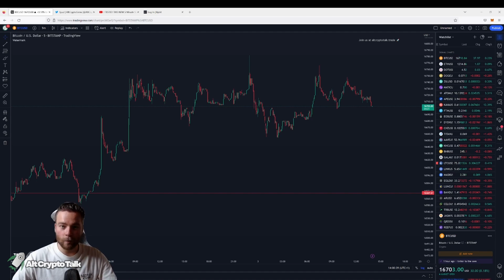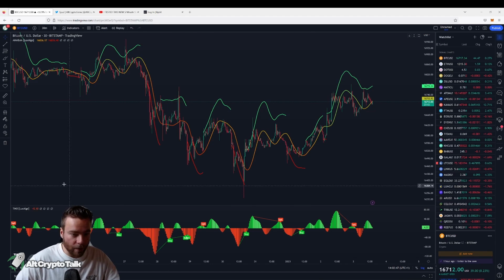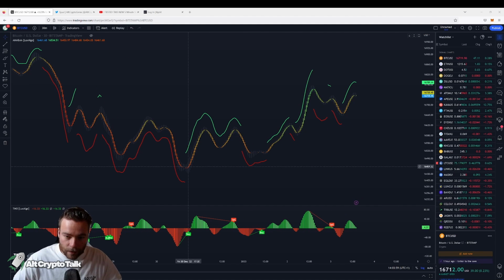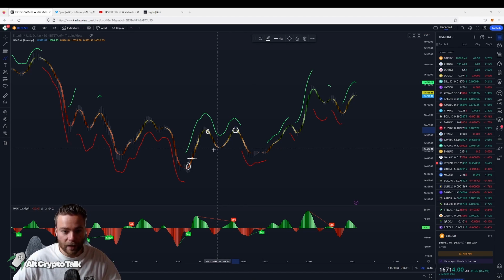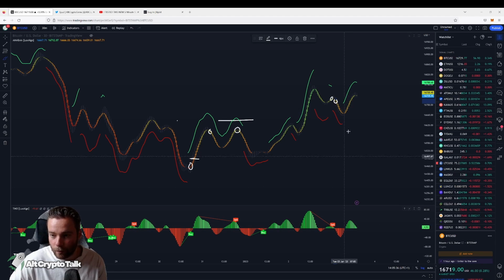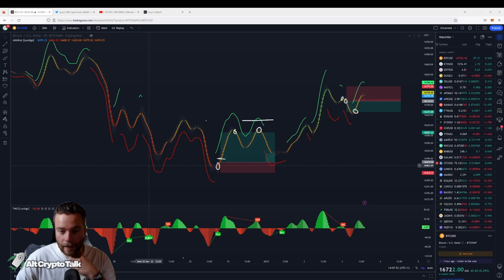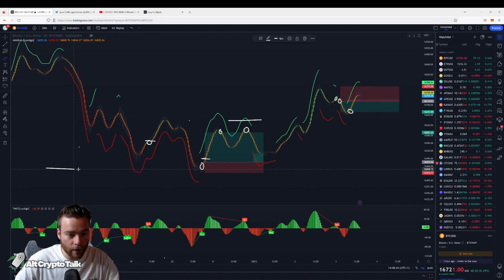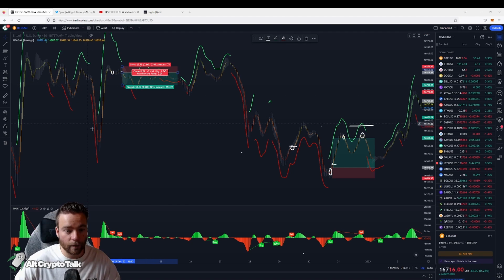I TESTED THIS NEW 30 Minute Scalping Trading Strategy **80% WIN RATE WITH CRYPTO**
In this video I will show you a smart 80% win rate 30 minute trading strategy. It's possible to use different timeframes, but my advice would be the 30 minute one. I will also show a few trades that have happened to show you how this works!

It's a free scalping strategy available on TradingView!

🔥 Business?